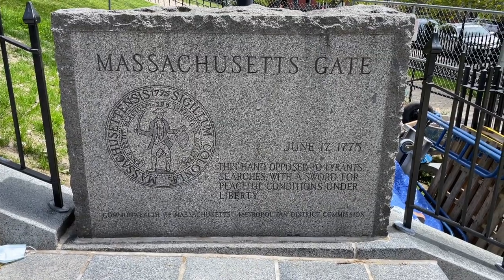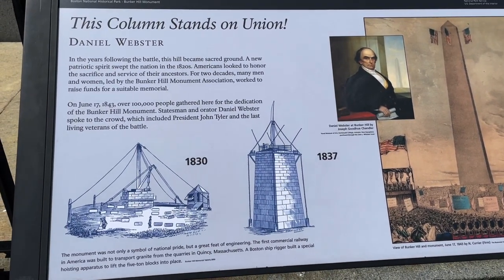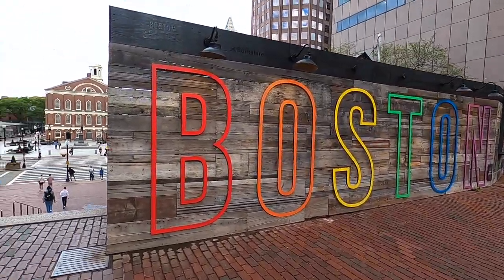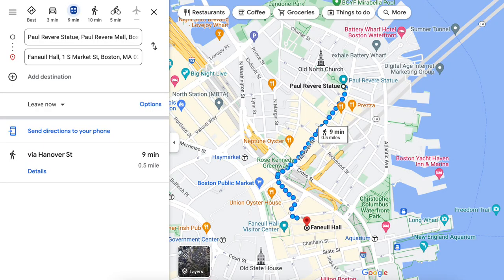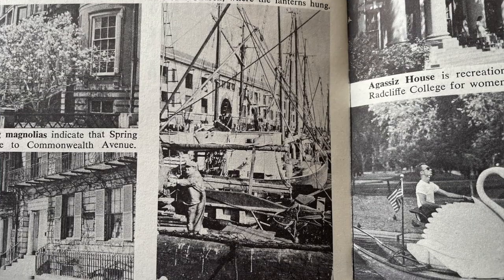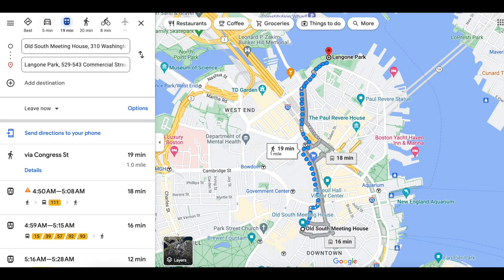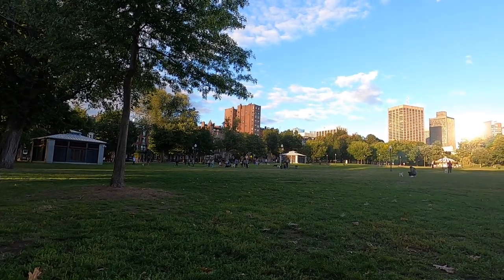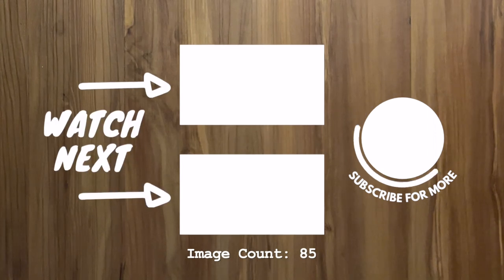Ep 41: Boston, USA [Retaking 6 historic photos along the Freedom Trail + one mislabeled steeple]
Will and Alex here, recreating all 2,000 photos from our "Around the World in 2,000 Pictures" book from the 1950's. One thousand of those images are from the USA, and we're beginning to make our way through Massachusetts, starting with Boston. We'll visit Bunker Hill, North End, Paul Revere, Boston Common, and Faneuil Hall.